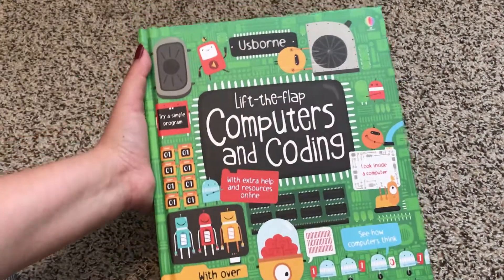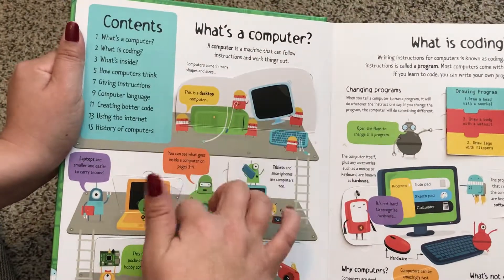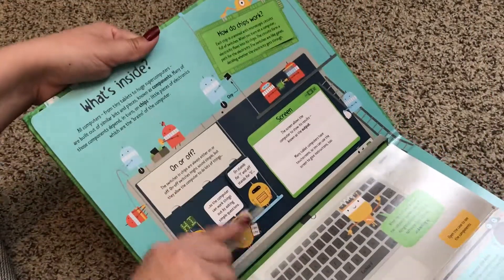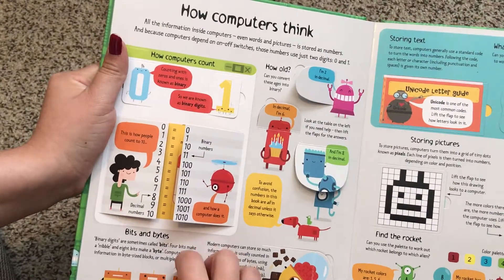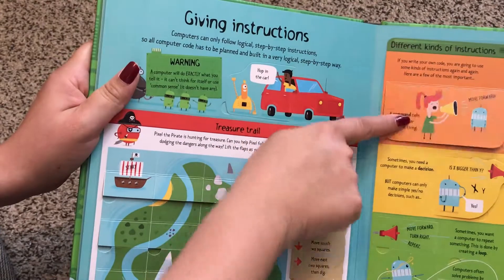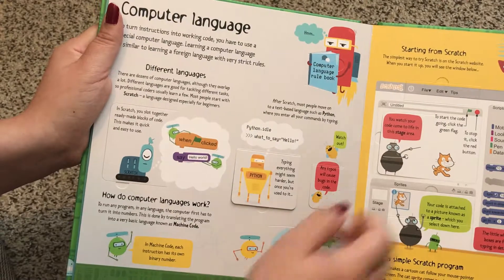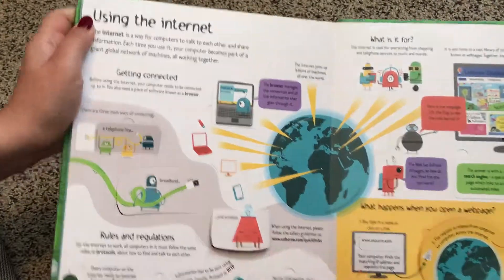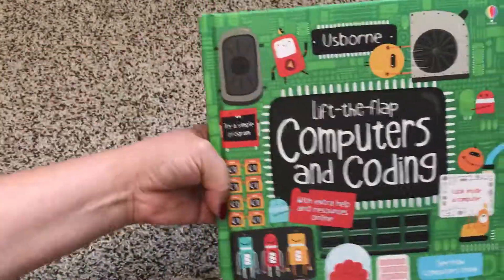Lift-The-Flap Computers and Coding 💻 Usborne Books & More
An interactive introduction to information and communication technology, which explains what goes on inside computers to make them do what they do. With lots of flaps to lift and look beneath, fact-hungry children will devour the fascinating data contained in this bright and engaging non-fiction book. A return to the days when Usborne was a market-leader in computer books for children. Many of today's tech professionals were inspired by Usborne's coding books from the 1980s.

Tambien disponible en español

Series: Advanced Lift-the-Flap Board Books
Ideal for improving general knowledge and guaranteed to keep fact-loving, question-asking children entertained for hours.